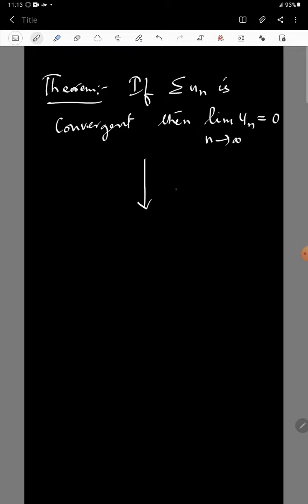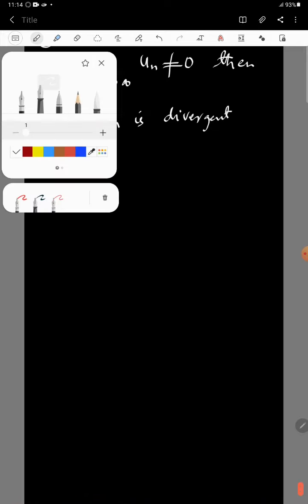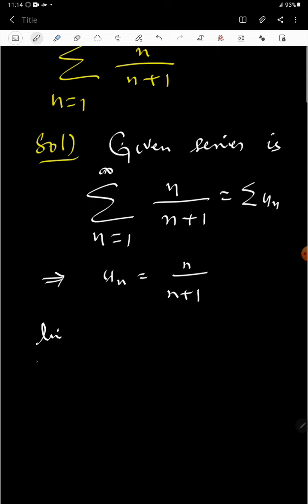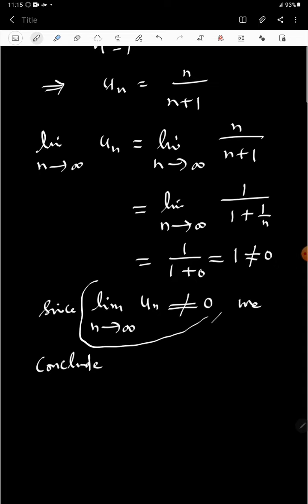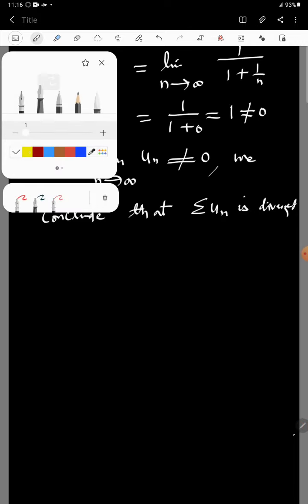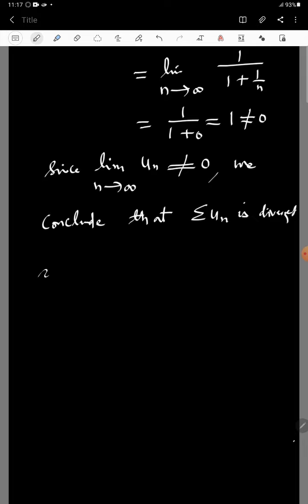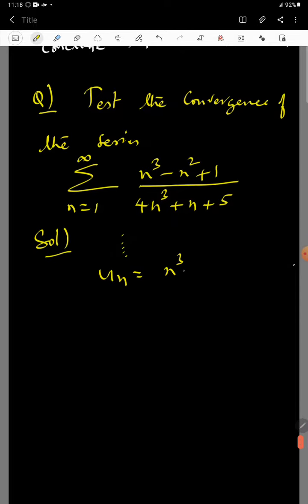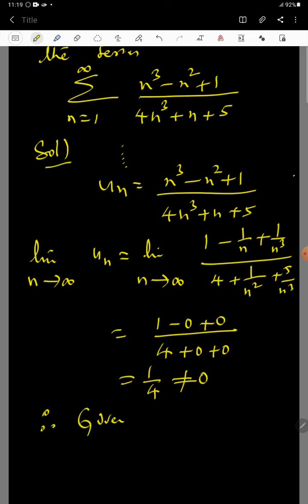Short cut for divergence